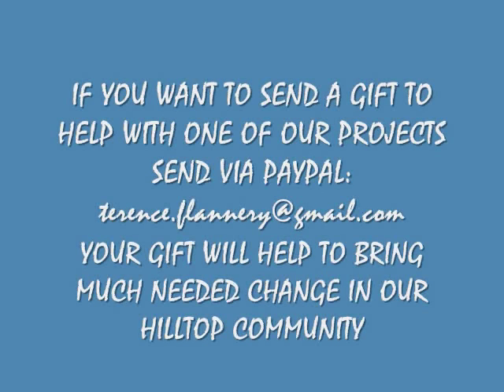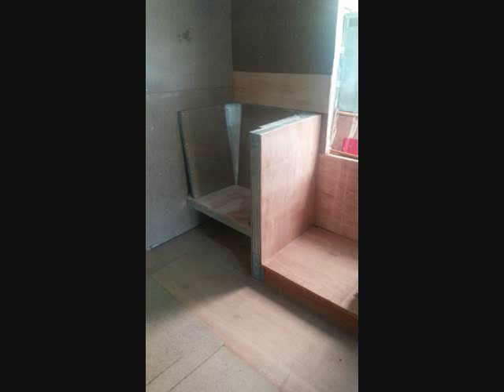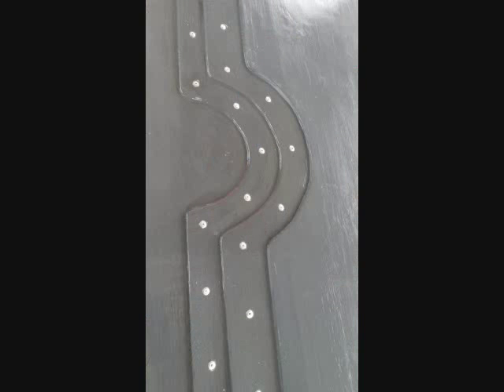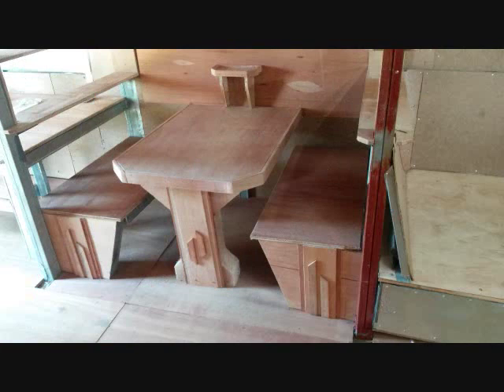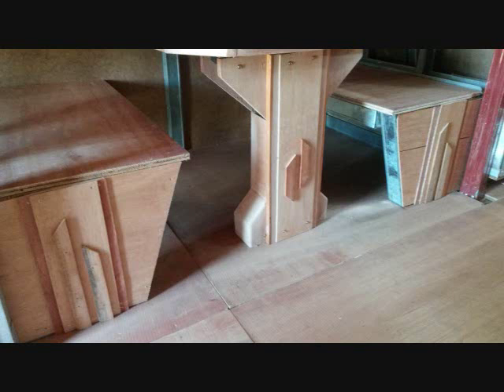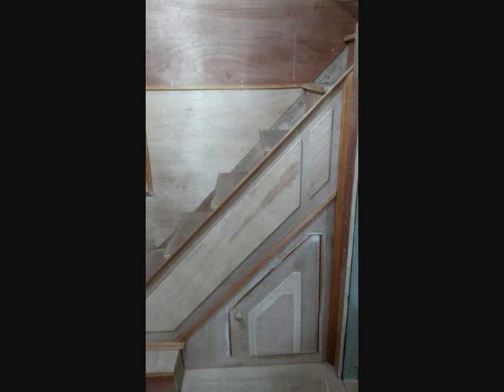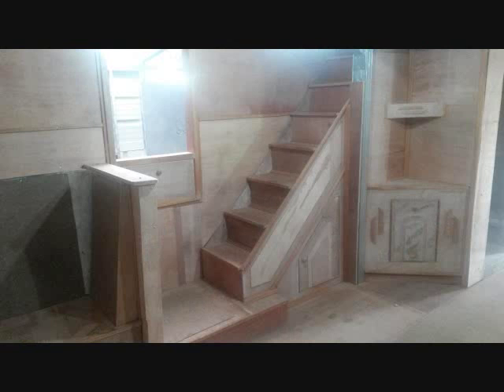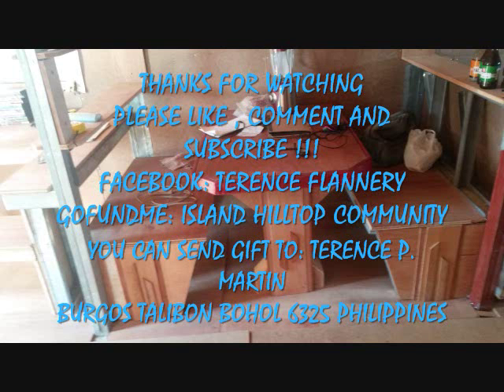FITTED FURNITURE INSIDE THE HOUSE A BRITISH AMERICAN EXPAT LIFESTYLE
Our site is about many aspects of ordinary life in the Philippines. I'm British by birth but arrived in the Philippines after living in the US for twenty years. I came with just $2000 so all you see has been achieved with little in terms of dollars. I married a Filipina and have lived on the small island of Bohol for almost three years.  Our videos cover various projects, we have built a house a road and are in the final stage of building a bridge. Ours is essentially a family oriented site aimed at those who seek a second chance at life. Our mission is to entertain to encourage and to inspire those who seek another way to live.